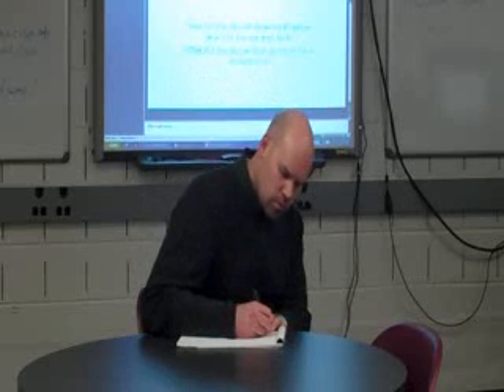Tuning Protocol Assessing the Activity.wmv